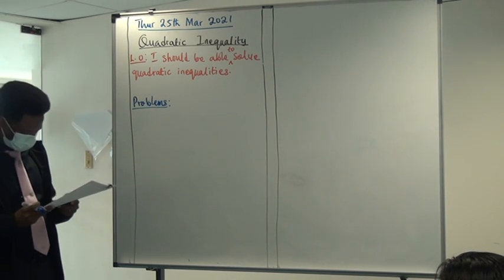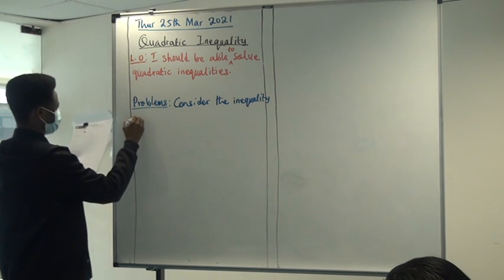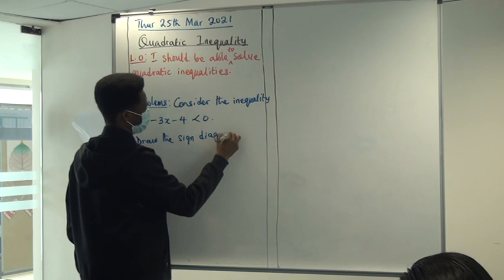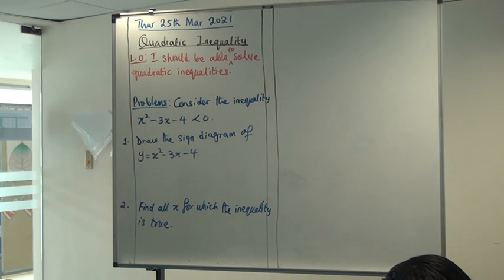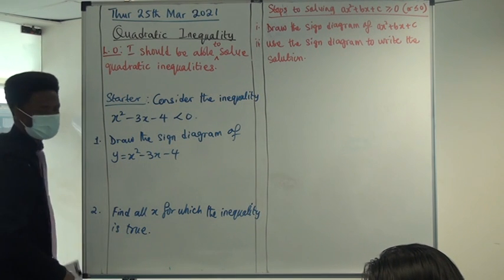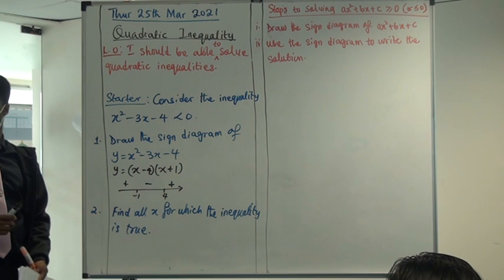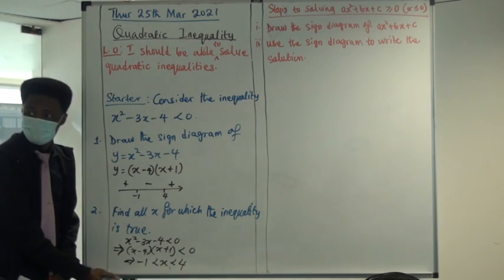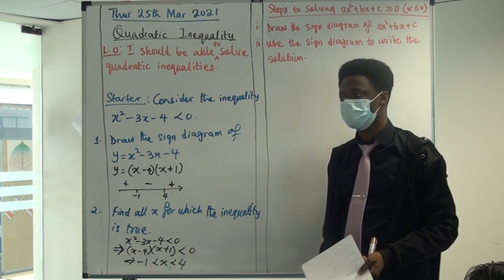F5 AA Thur 25 Mar 2021: Quadratic Inequalities (Part 1 of 2)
In today's lesson, we discussed the use of sign diagrams in finding the solutions to quadratic inequalities as well as the application of quadratic inequalities.